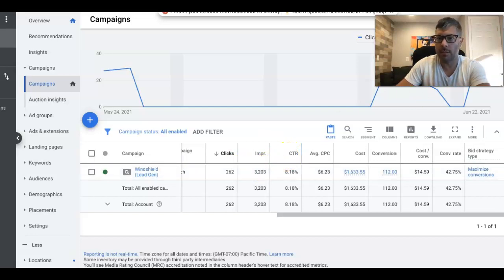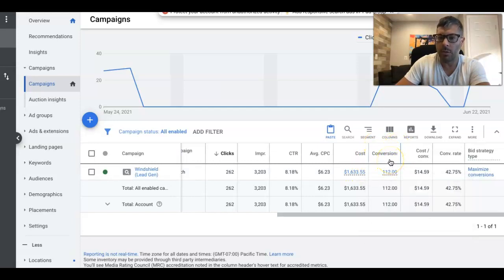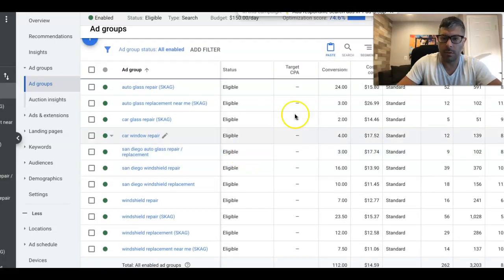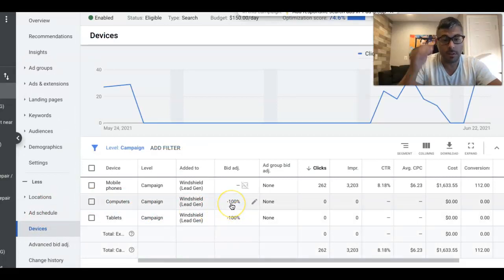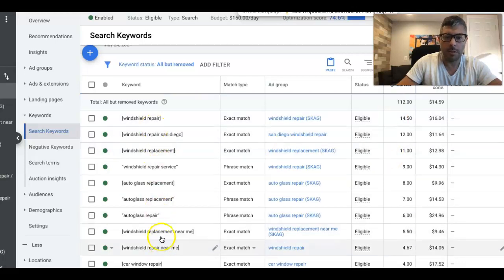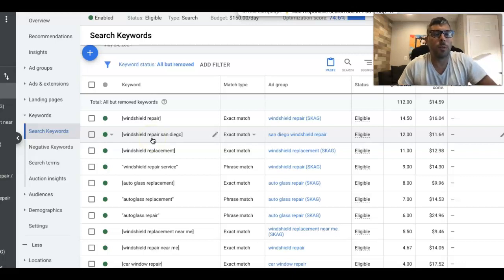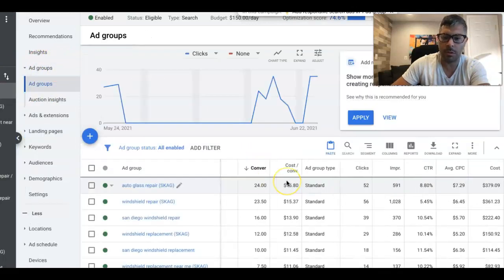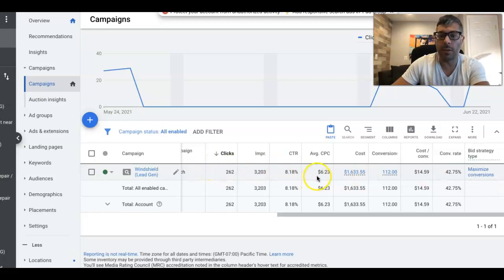Auto Glass Leads | How to Get 100+ Leads in The Next 30 Days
Grow Your Auto Glass Repair Business And Get Leads QUICKLY

In this video, we discuss auto glass marketing using Google Ads for lead generation. We go through all the campaign metrics and costs, as well as the ad groups and keywords that are driving leads for this auto glass repair business. Enjoy the video!

PPC for auto glass repair can be set up and started in a couple days and start producing results right away. Give us a call.

Wanna run this campaign for your auto glass business? Apply today

⏱️TIMESTAMPS⏱️
0:00 Intro
0:51 Auto Glass Campaign Overview and Costs
1:59 Ad Groups for Auto Glass Repair Marketing Campaign
2:34 Auto Glass Marketing Devices
2:49 Keywords for Windshield Repair Marketing
5:01 Outro